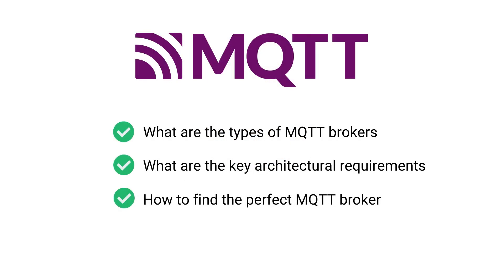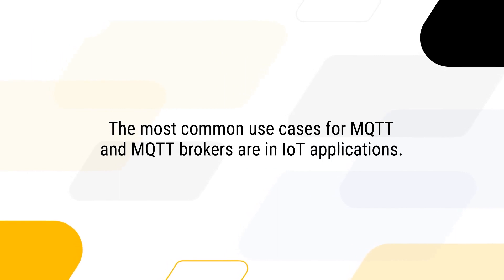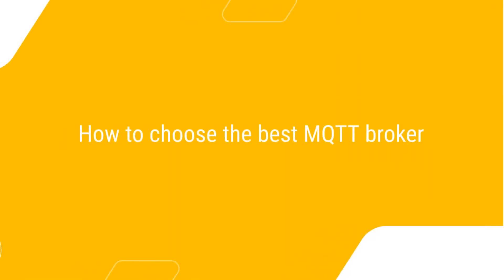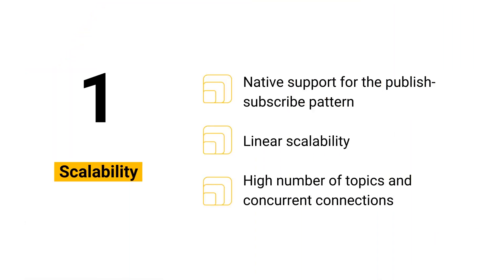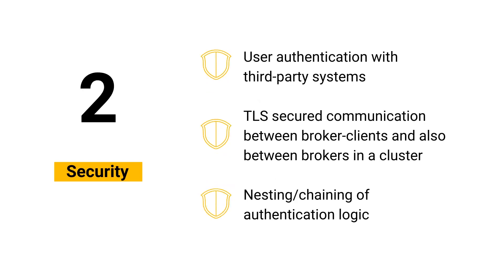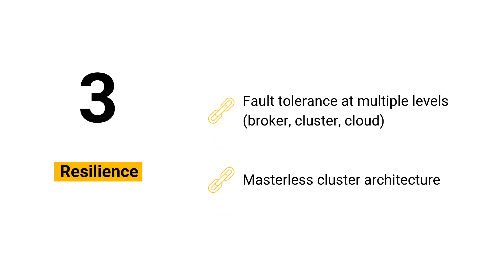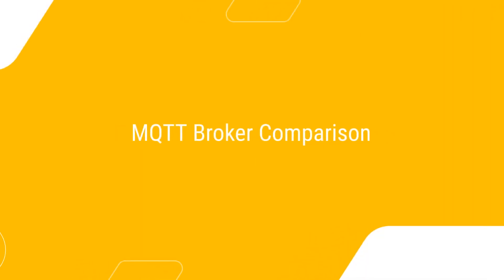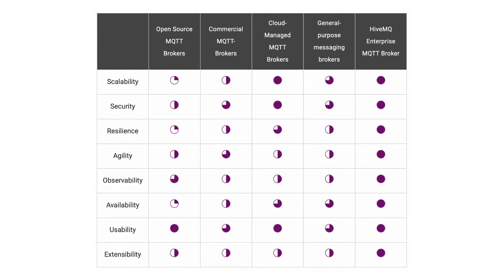MQTT Broker Comparison for Your IoT Applications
There are different types of MQTT brokers out there, such as open-source, commercial, cloud-managed, and general-purpose. How do you pick the right MQTT broker that fits the architectural requirements of your IoT or IIoT application? Watch this video to get a quick overview of common challenges and what to look for when choosing an MQTT broker for your IoT use case.

Timestamps:
00:00 - Introduction
00:25 - Common use cases for MQTT brokers
01:18 - What are the types of MQTT brokers?
01:38 - How to choose the best MQTT broker?
01:52 - What are the architectural requirements for MQTT broker comparisons?
03:46 - MQTT broker comparison